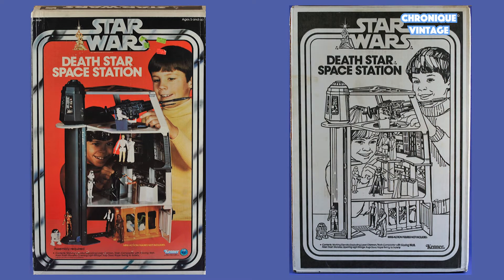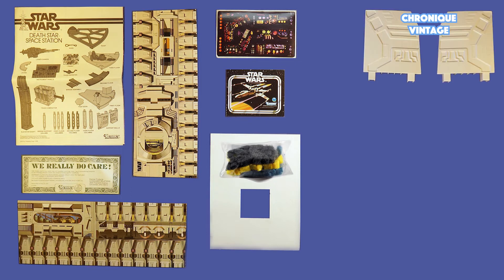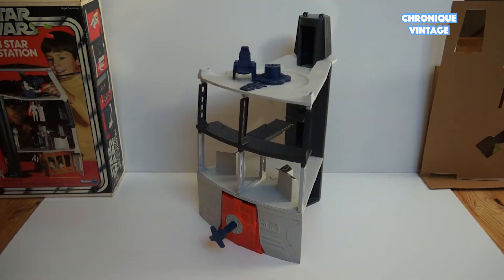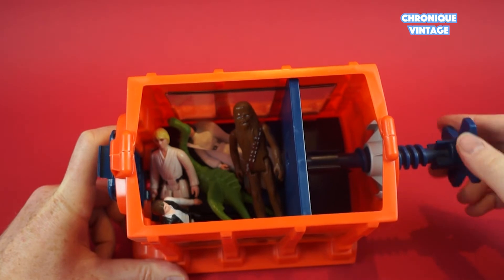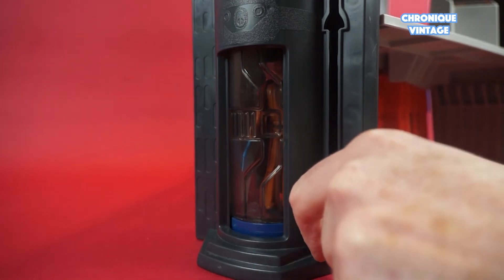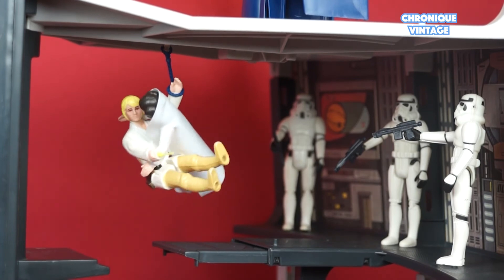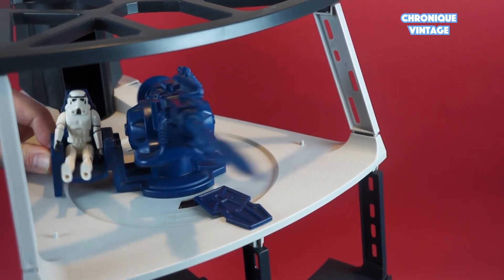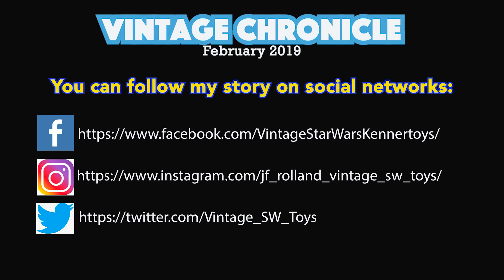1978 Vintage Kenner Star Wars Death Star Space Station (English dialogue)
Hello everyone,
Here is a description video about the vintage Kenner Death Star playset.